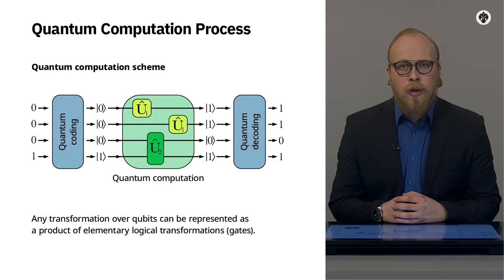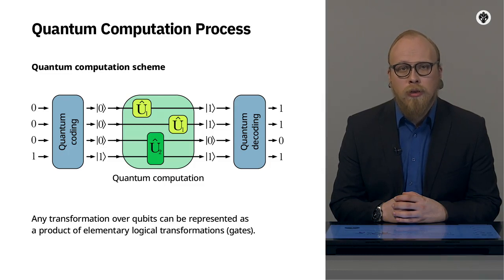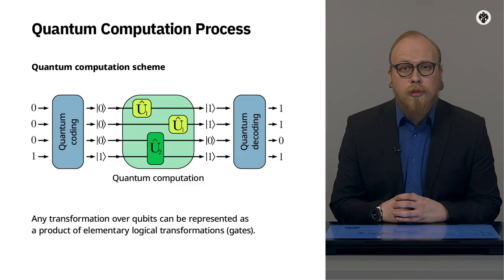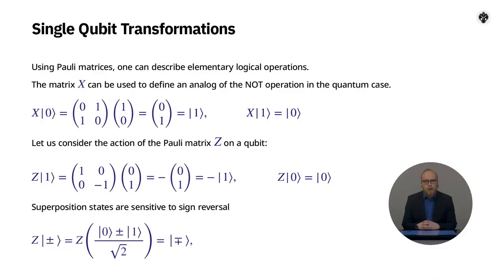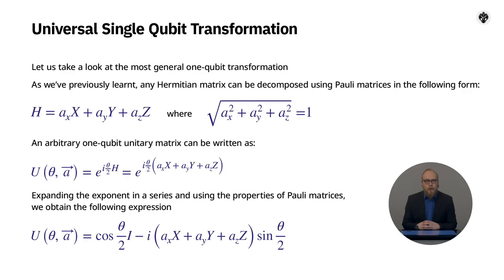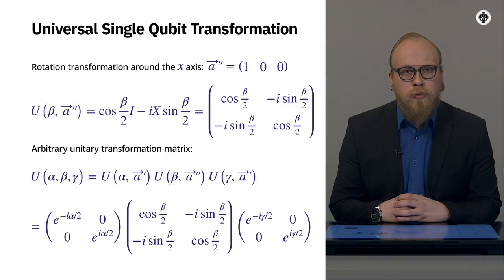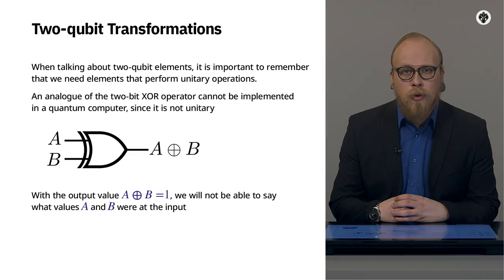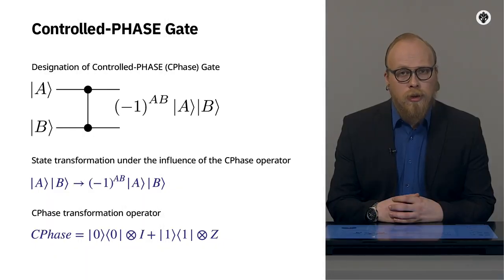Lectures on Advance Quantum computing - 2 || Universal Quantum computation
This second lecture delves into the concept of universal quantum computation, exploring how quantum computers can be programmed to solve a wide range of problems using a universal set of quantum gates.